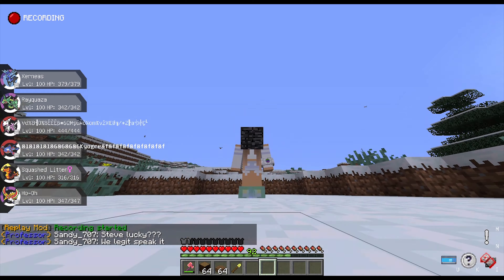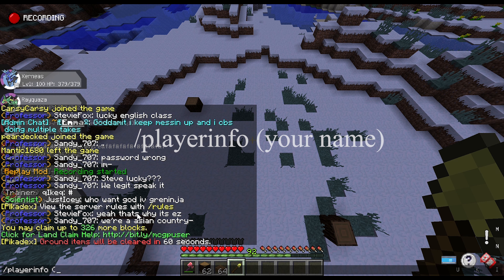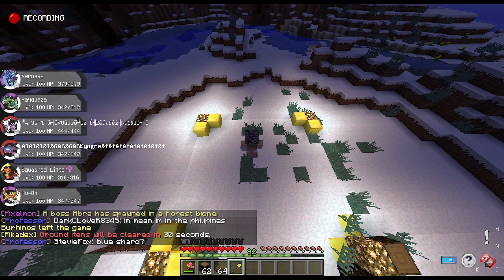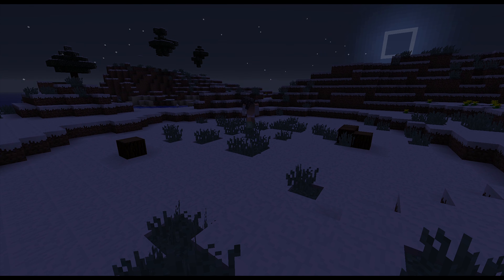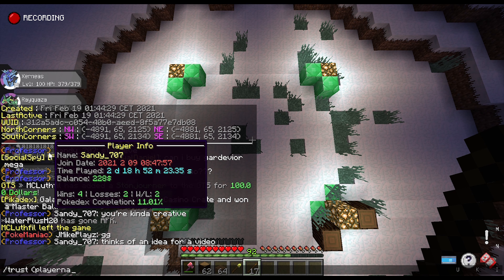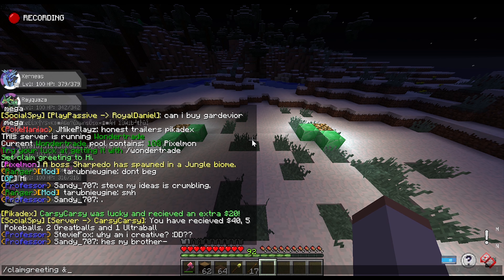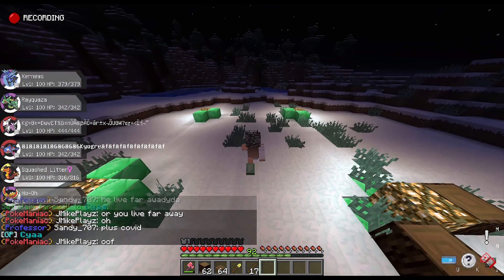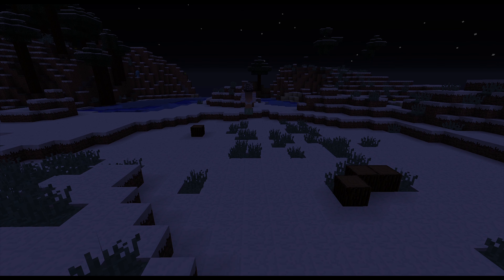Pikadex Claiming Guide - A How-To with Gold Shovels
A how-to with gold shovels and the claim plugin found in Pikadex. This short video includes some useful commands and the basics of claiming.

/claimguide for more help.

Video created by EmmaaVuu, footage taken in the Pikadex server.

Requires Forge 1.12.2 and Pixelmon mod.